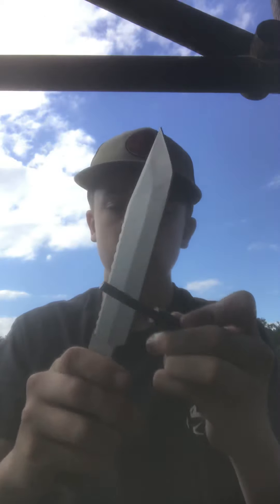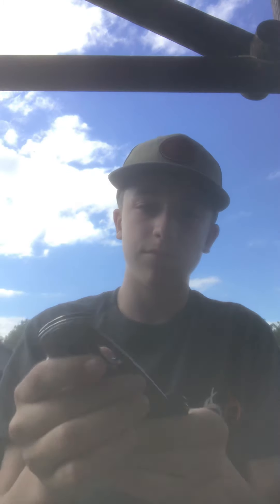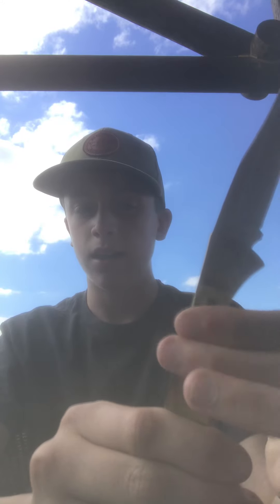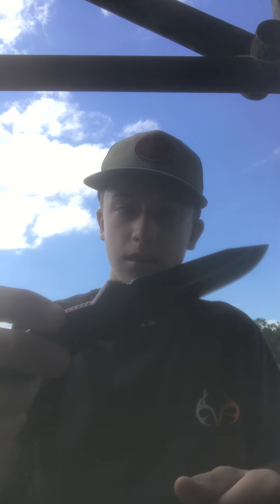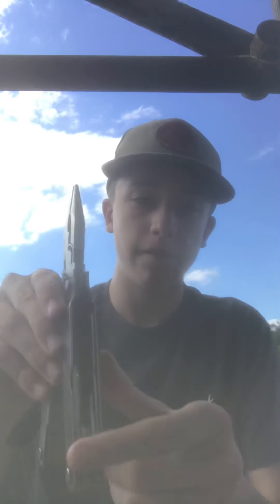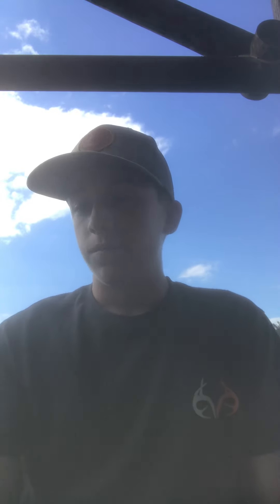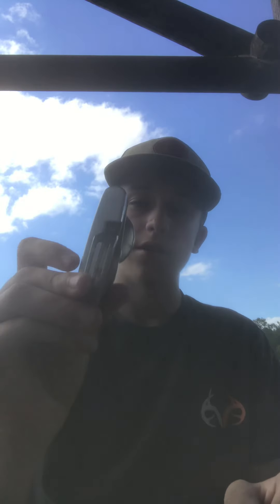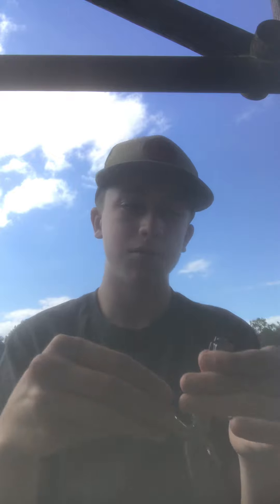Revealing all of my knifes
Just showing what all of my knifes look like